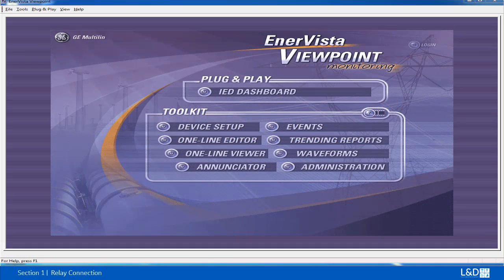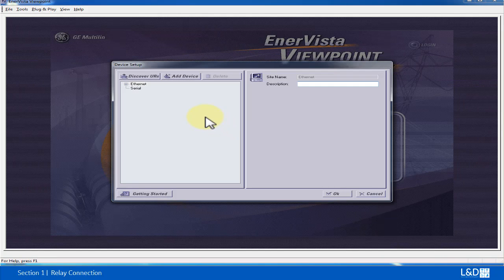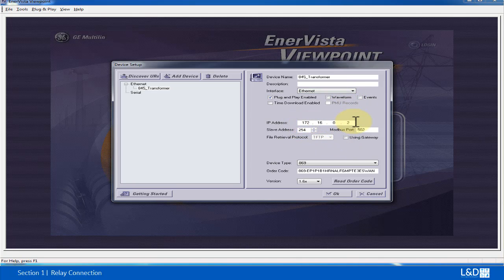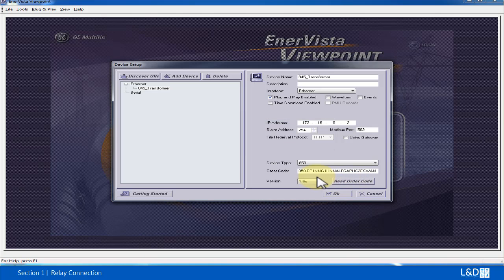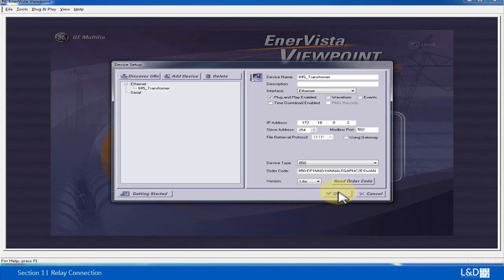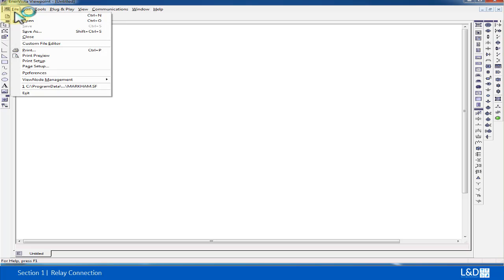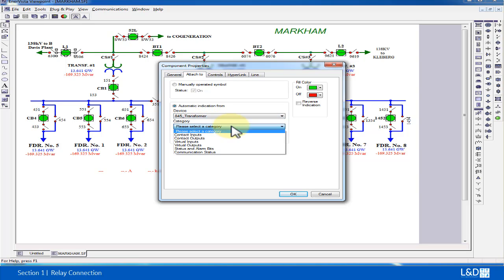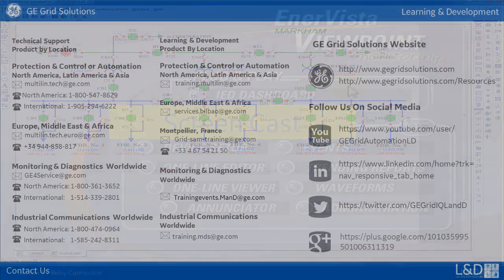8SP-1004 l 8 Series Setup in ViewPoint Monitoring v1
This video shows how to setup the ViewPoint Monitoring on the 8 series relay